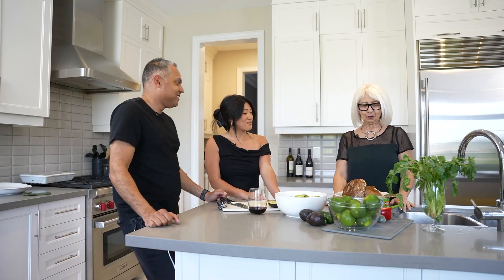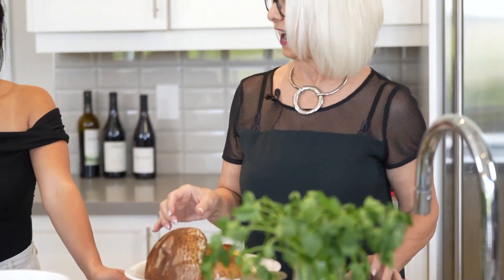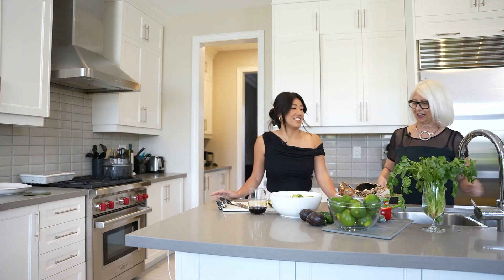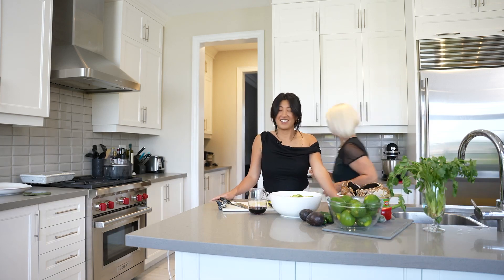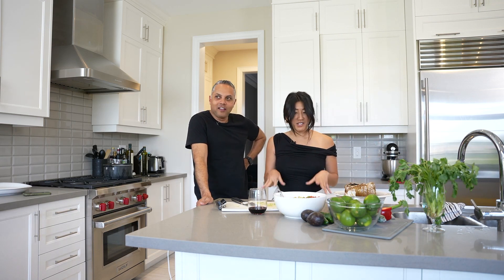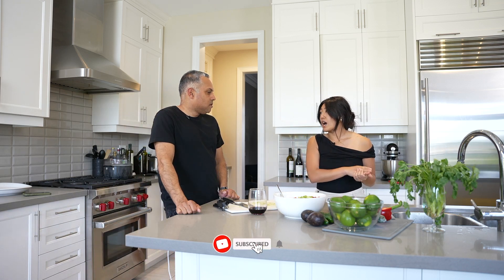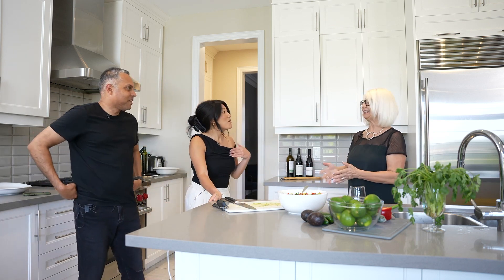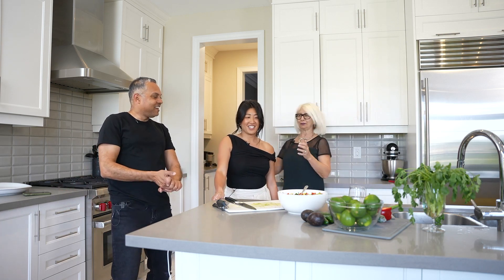Authentic Homemade Mexican Pico De Gallo | Mortgage Rate High | What's Cooking? | The SN Team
Welcome to another exciting episode of "Secret Ingredients to Real Estate"! In this flavorful installment, we have a treat for your taste buds and your real estate knowledge. Get ready for a tantalizing journey as we whip up a mouthwatering Pico De Gallo while diving deep into mortgage insights.

Join our host, Chef Dimitra Miras, and our special guest, Jordan Lee, a Mortgage Broker, as they combine their expertise to bring you a fusion of culinary delights and real estate wisdom. Together, they will guide you through the process of making this delectable dish while unraveling the complexities of mortgage management.

But wait, there's more! We've got something for everyone. From marinated flank steak, bursting with citrusy flavors, to a scrumptious Portobello steak for our vegan and vegetarian friends, this episode offers a range of options to satisfy every palate.

As the flavors meld in the kitchen, our discussions will delve into the intricacies of mortgages, helping you gain a deeper understanding of the financial aspects of real estate. From loan options and interest rates to budgeting and early payoff strategies, we've got you covered.

Tune in to this episode filled with culinary inspiration, expert guidance, and real estate insights. Prepare to be captivated by the flavors and knowledge that await you.

Get ready to satisfy your cravings for both delicious food and valuable real estate knowledge!